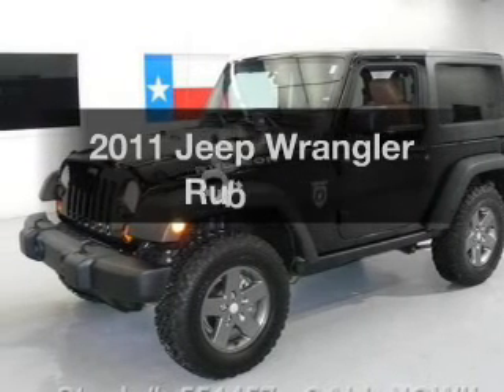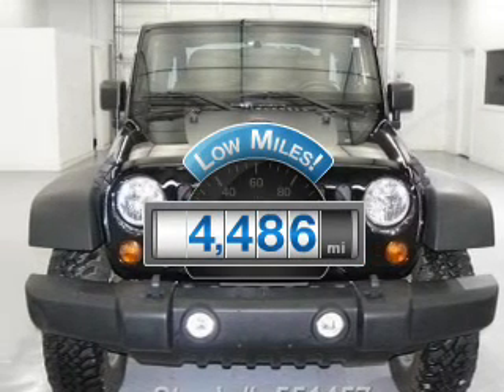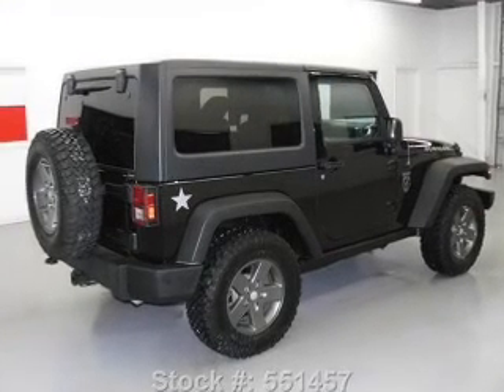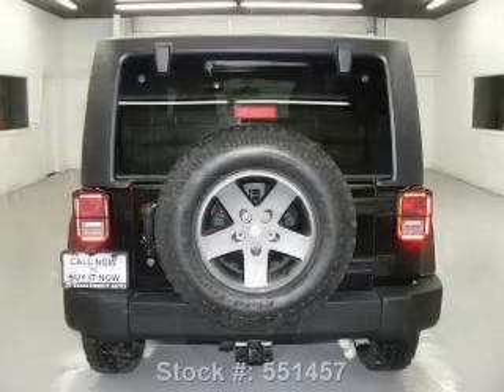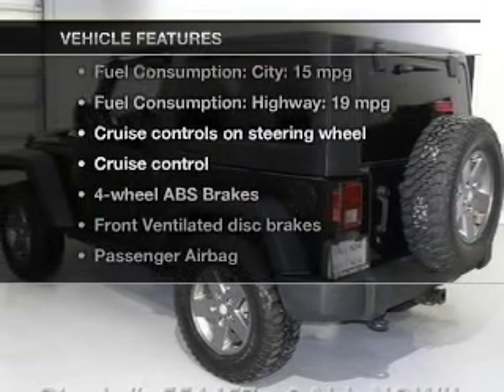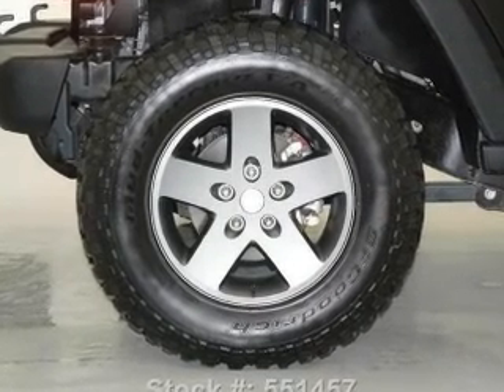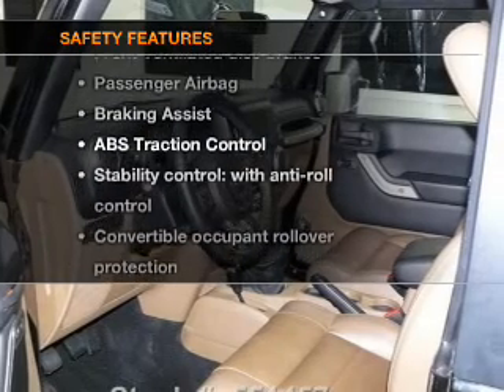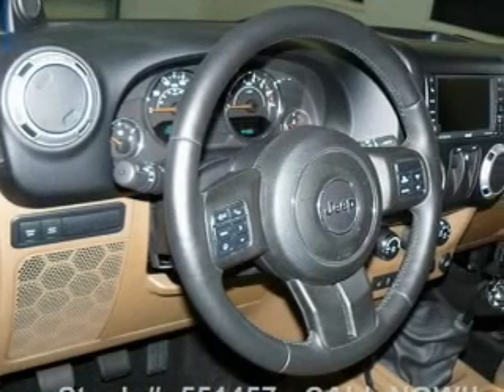2011 Jeep Wrangler - Stafford TX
Year: 2011
Make: Jeep
Model: Wrangler
Trim: Rubicon
Engine: 3.8 liter 6 cylinder 12 valve
Transmission: Manual
Color: Black Clearcoat
Mileage: 4486
Address:
12053 Southwest Freeway